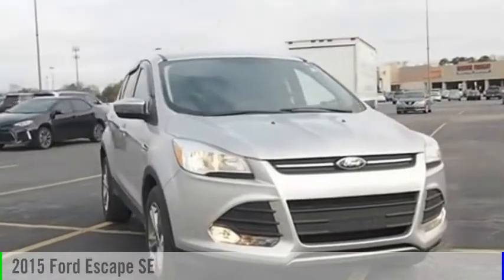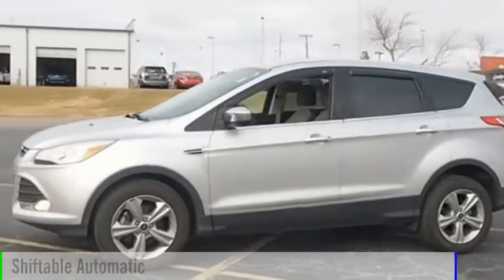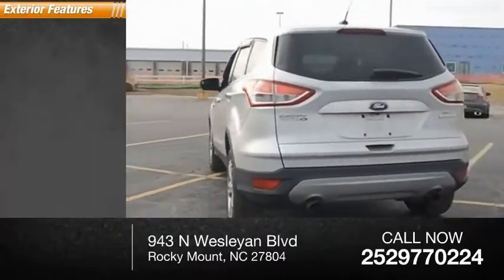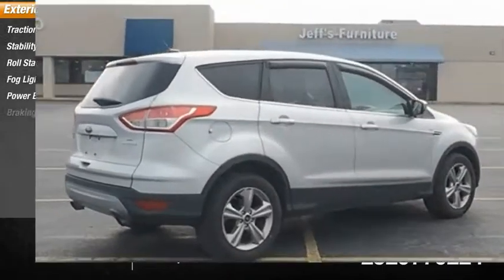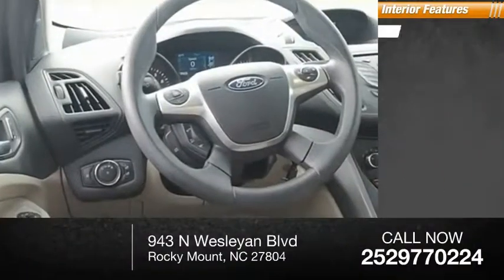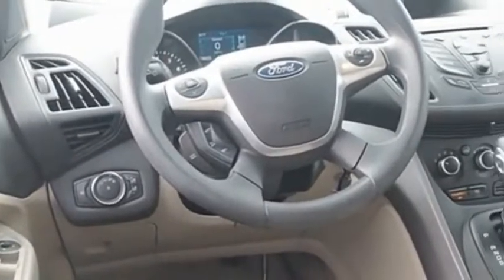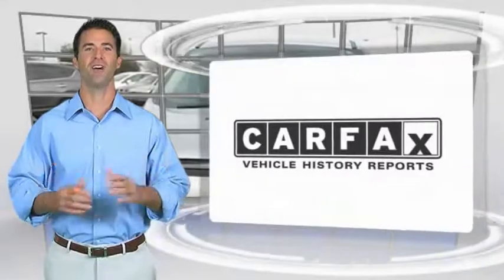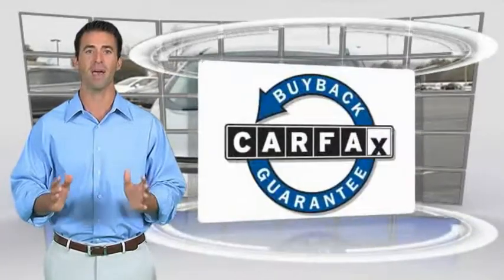2015 Ford Escape Rocky Mount NC 18727241A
2015 Ford Escape SE

Don't miss this 2015 Ford Escape. It's equipped with great features. You'll want to take this  home. Make a great choice today. Contact Rocky Mount Toyota at 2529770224 and see this  first hand.